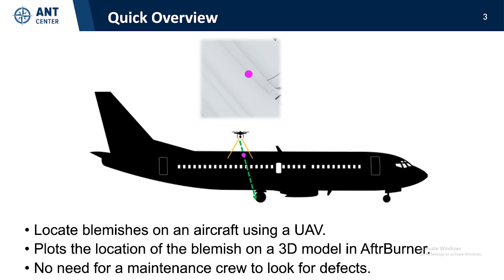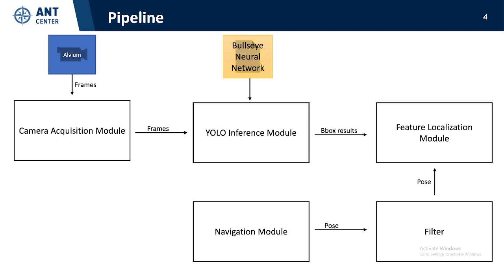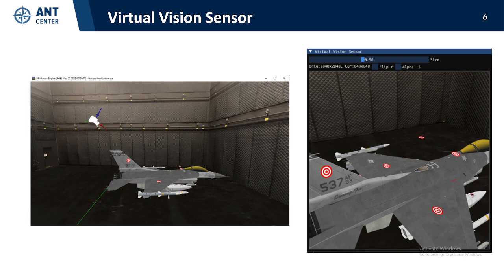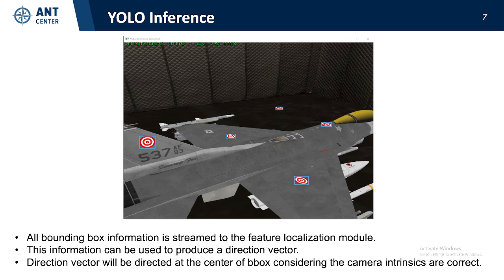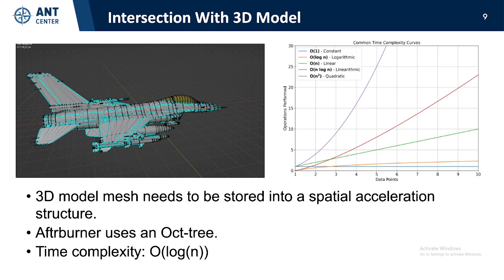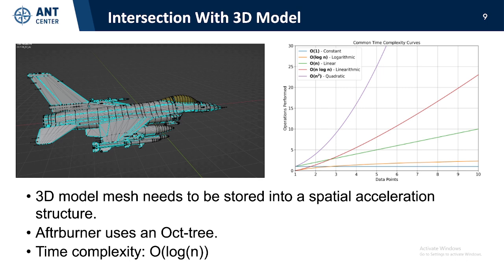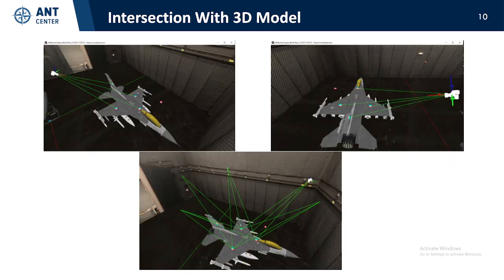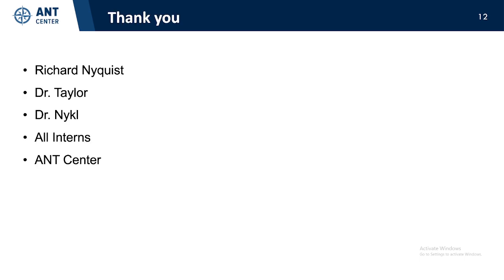Feature Localization Presentation - ANT Center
Presentation for the feature localization part of the aerial inspection project.

This is my summer intern presentation for the summer of 2025 at The Autonomy & Navigation Technology Center (ANT Center), working as a contractor for Huntington Ingalls Industries (HII) at Wright-Patterson Air Force Base in Dayton, Ohio.

There is a demo video of this working in the simulation pipeline on this channel.

Thank you to the ANT Center for having me this summer!